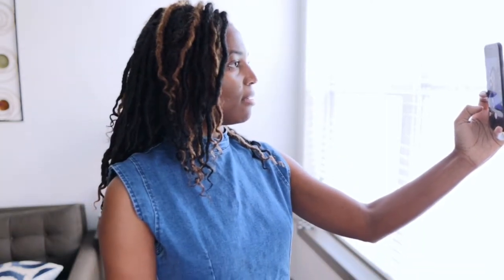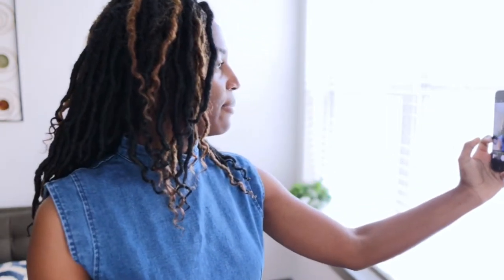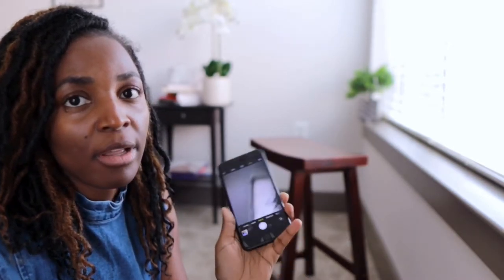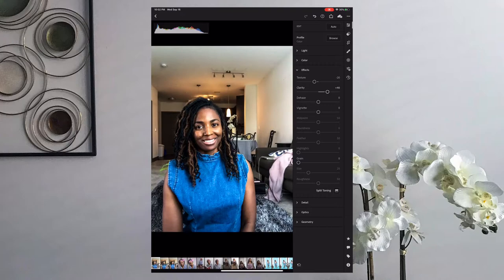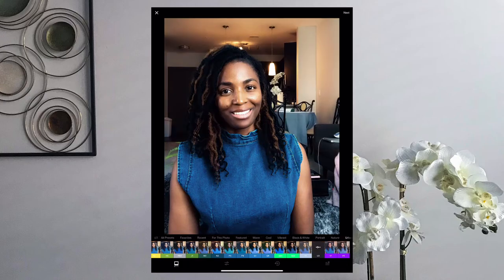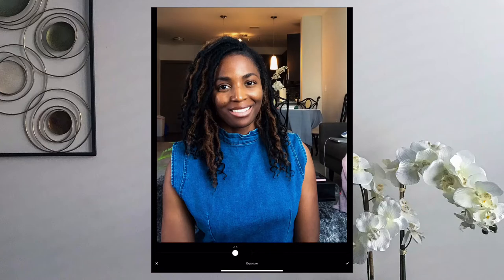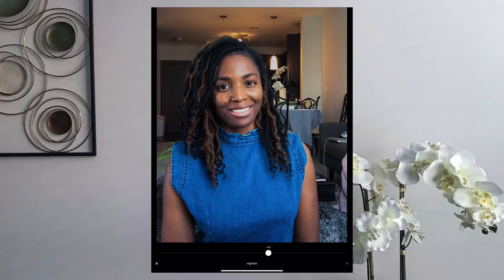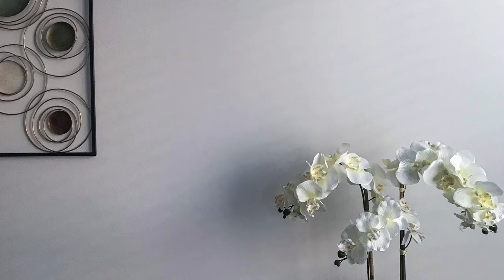How to take professional headshot with Iphone and create good head photo on your own at home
If you have nothing going on for you but you iphone or any phone, but you need a quick professional head-shot, this video is for you. It includes tips on how to take professional headshot with Iphone and create good head photo on your own at home. Main good take away on how to take your own headshot are: good lighting, good editing software, good appropriate poses, and of course a good phone camera.

ABOUT ME
Hey, I'm Christiane! I make videos about photography and entrepreneurship. In addition to being a YouTuber, I also run a small photography agency that produces creative and professional portrait photos. We also sell digital products and offer mentorship services. If you want our help or just want to learn more, check out